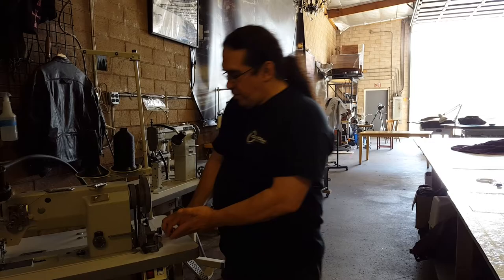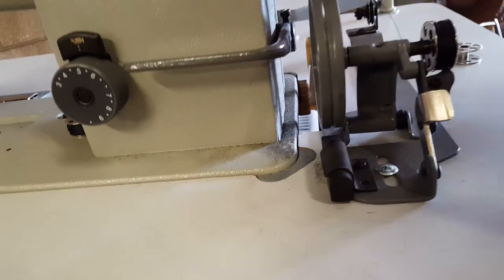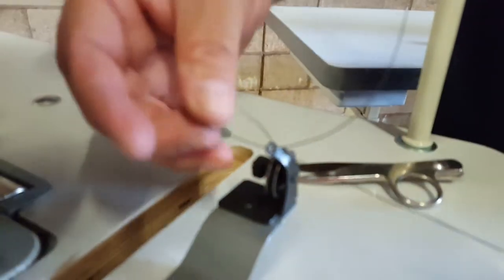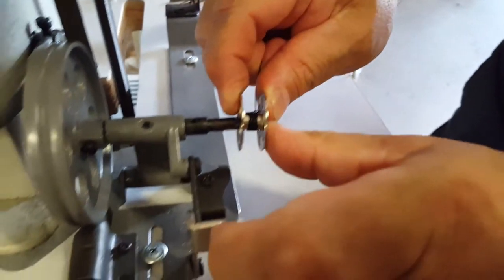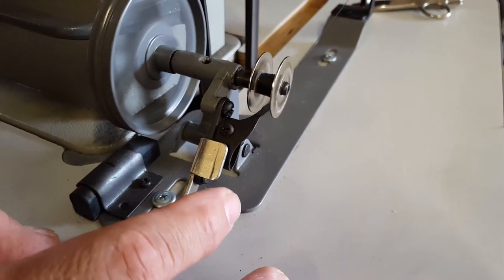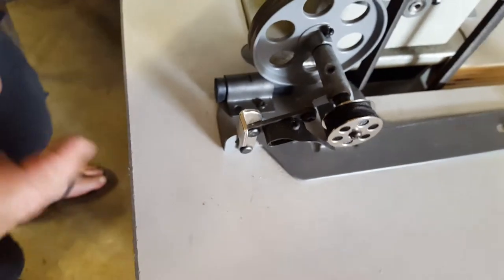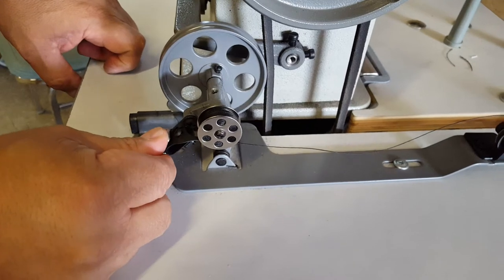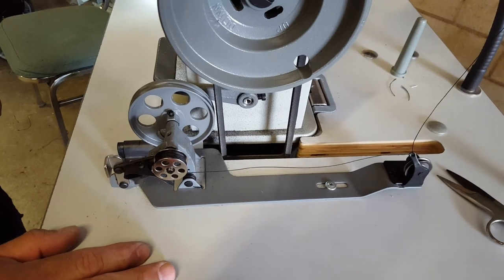Table mounted bobbin winder explained